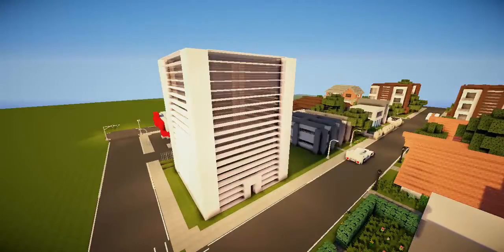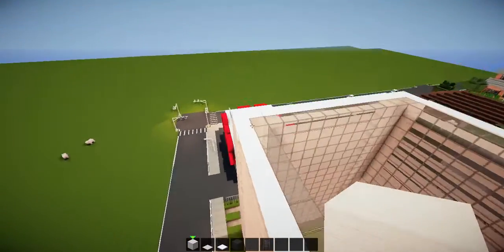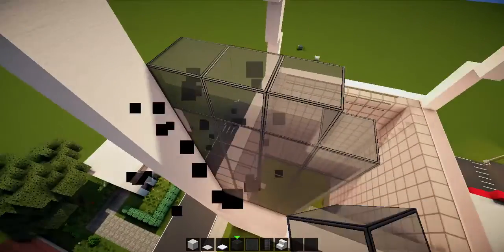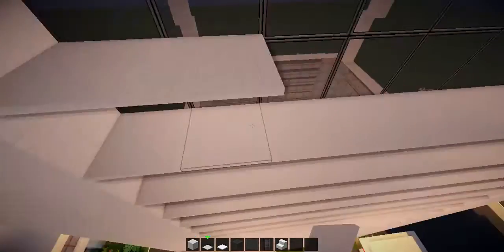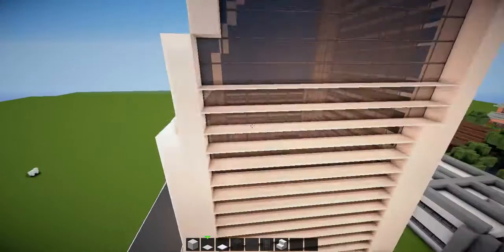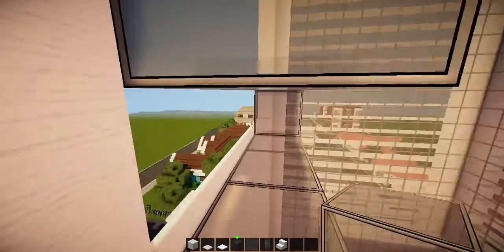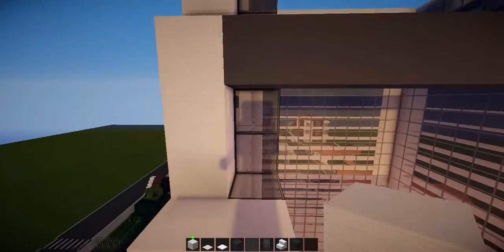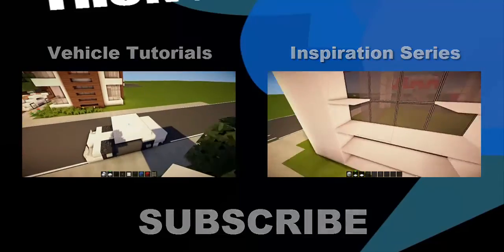Minecraft | Inspiration Series | City | Small Apartments 2 | part 2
Hellooooo viewers and welcome to another episode in my new city project, which will hopefully be giving you some inspiration.